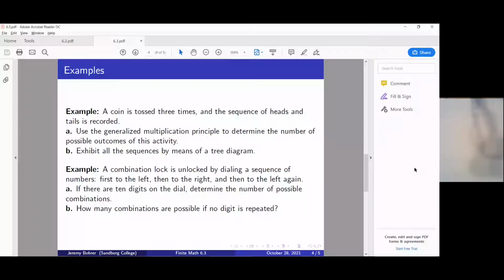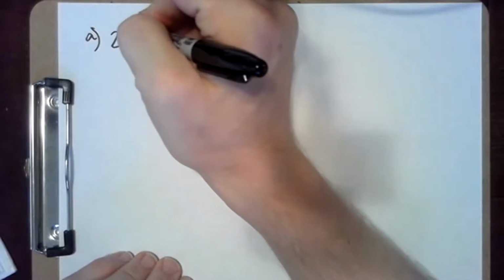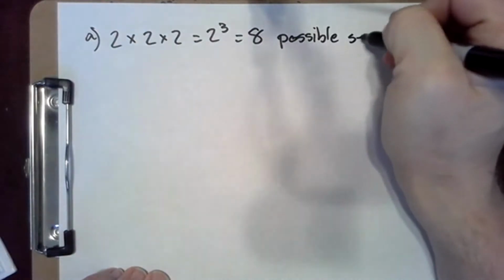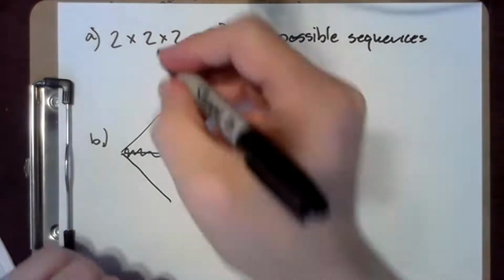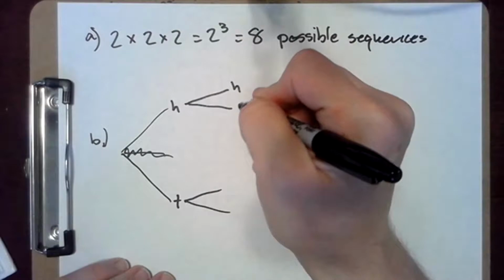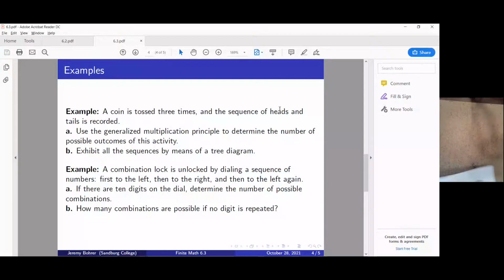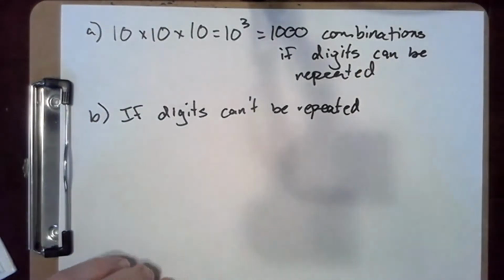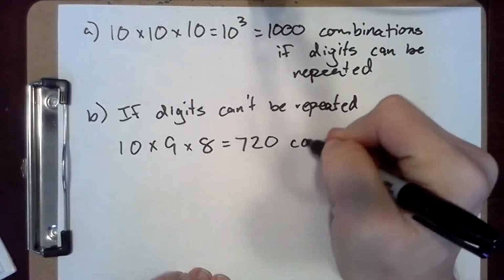MAT 131 6.3 p4 examples